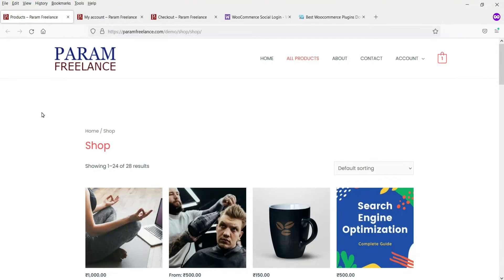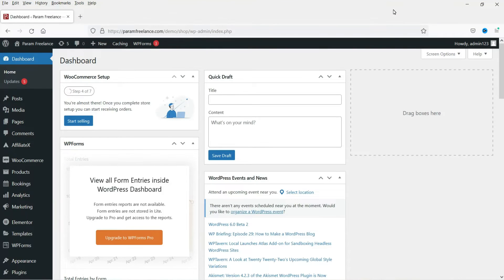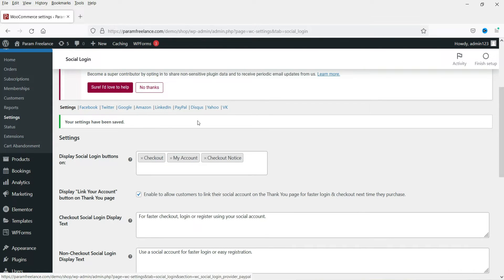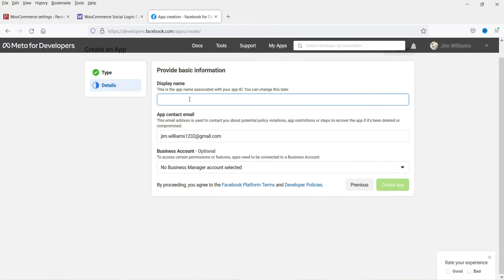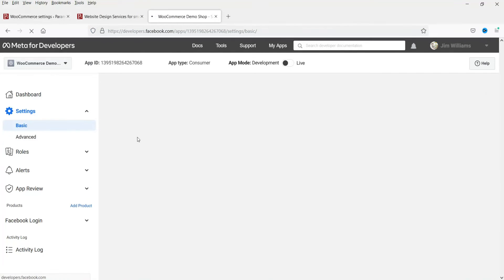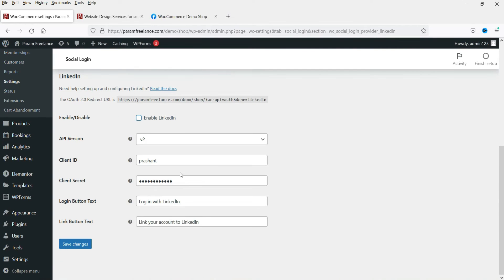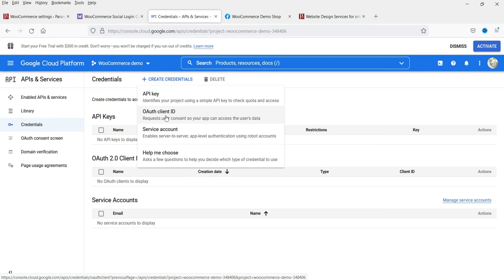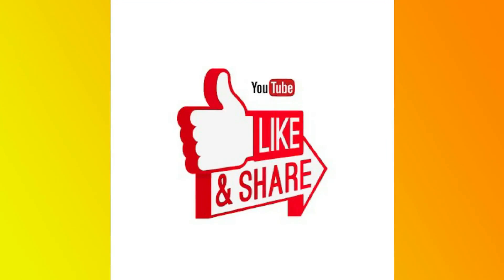New WooCommerce Social Login Plugin Tutorial | Quick Tips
This is updated new WooCommerce Social Login plugin tutorial. There are some changes to credential setup on Google and Facebook login. So this video will give you detailed information on updated WooCommerce Social login plugin setup.

This is one of the essential plugin if you are running woocommerce website. Your customers will be able to link their social media account with your woocommerce website and then they will not need to remember their user name , email address and password for your website. They can use woocommerce social login to create account and save the login.

Customers can log into your site using their Facebook, Twitter, Google, Amazon, LinkedIn, PayPal, Disqus, Yahoo, or VK accounts instead of creating a new user account credentials.

👉 Below are the main features of using WooCommerce Social login plugin.
✅ Improve security and increase trust by using social sign-on
✅ Over 77% of consumers prefer social login
✅ Social login can therefore lead to increased conversion rates
✅ Customers prefer social sign-in for security and personalization.
✅ Social accounts are tied to a WordPress user account so that accounts can be accessed even if social accounts are not linked.

👉 I have tried to cover the following topics in this video:
✅ WooCommerce Social login plugin tutorial
✅ WooCommerce Google login
✅ WooCommerce Facebook login
✅ Woocommerce Twitter login
✅ How to add Social login to WooCommerce website
✅ how to add google login in WooCommerce
✅ How to add facebook login in WooCommerce
✅ social login wordpress plugin

I hope that you will like this WooCommerce Social Login tutorial video and it will help you with social login on woocommerce website.